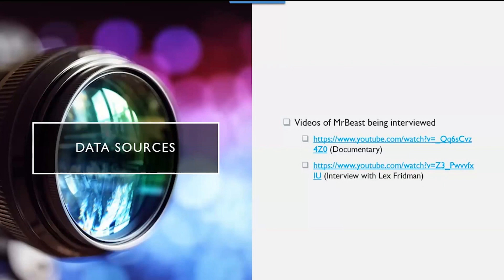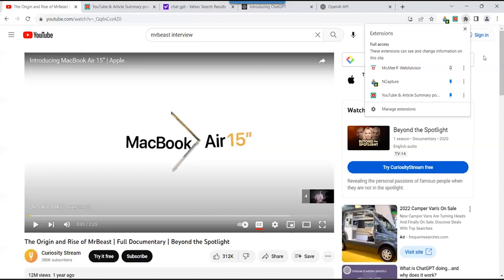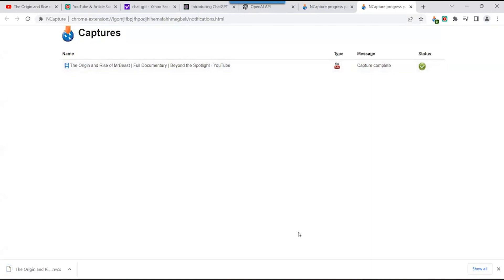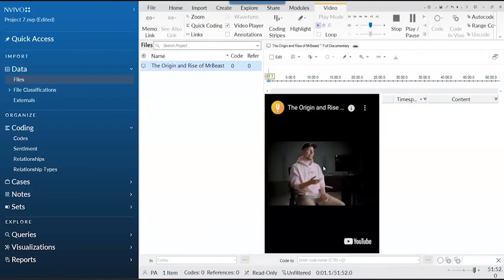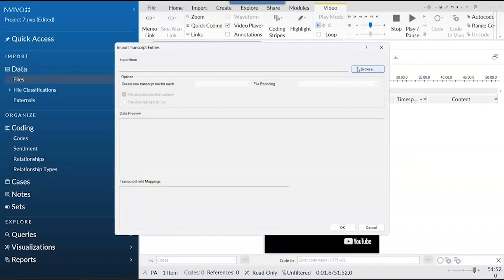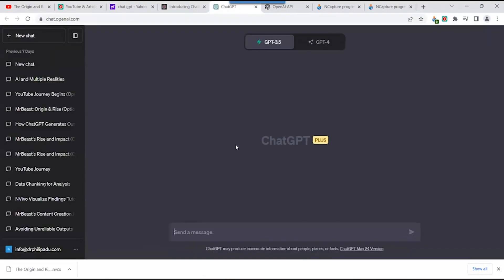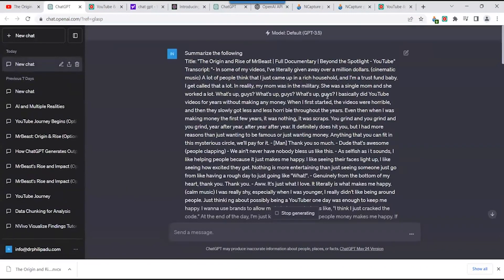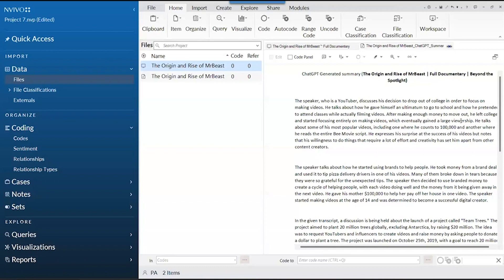How To Use ChatGPT and NVivo to Analyze Qualitative Data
Dr. Philip Adu, an expert in qualitative research, guides you through the process of extracting unstructured data online and using ChatGPT to employ general summarization, focused summarization, and themes generation strategies. With his guidance, you'll learn how to complete the data analysis using NVivo and make sense of your findings in a meaningful way, even with limited time and resources.

Refine your qualitative research skills and elevate your qualitative data analysis capabilities. Whether you're engaged in mixed methods research or exploring qualitative content analysis, the full webinar equips you with essential tools and methods to streamline your data analysis process using NVivo and gain meaningful insights